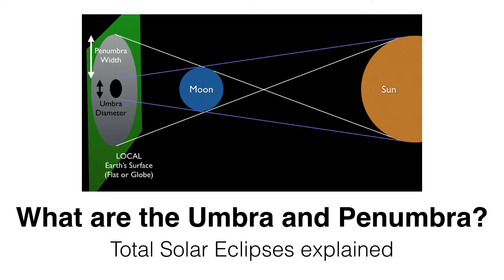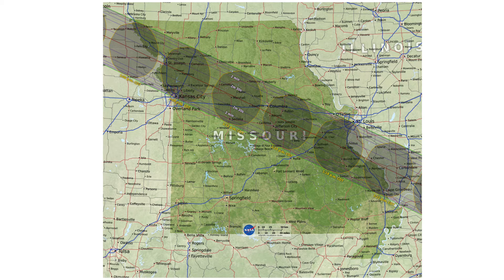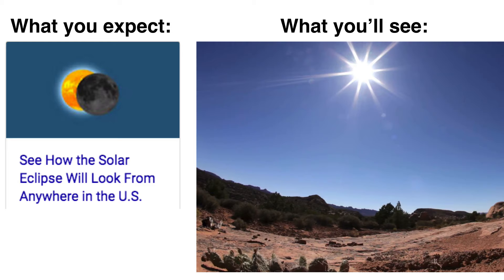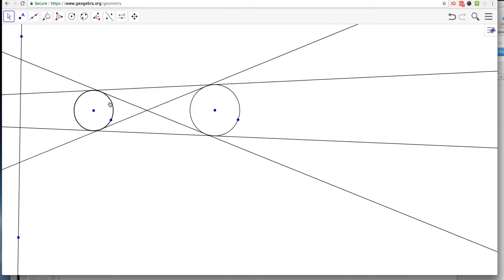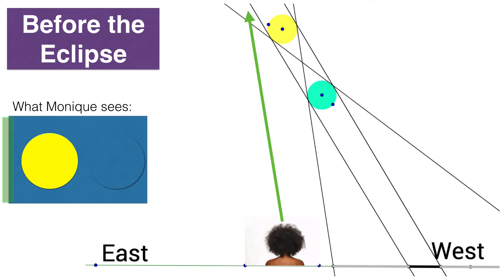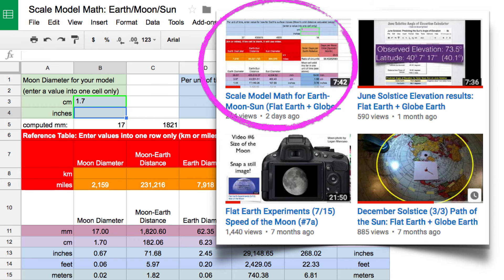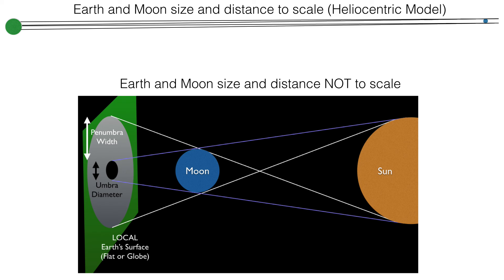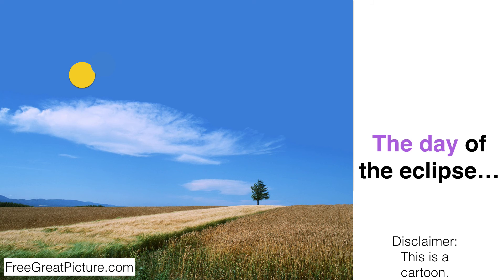What are umbra and penumbra? (Flat Earth + Globe Earth)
We'll take a tour of the various parts of the Umbra+Penumbra diagram for a total solar eclipse, and show what it will look like from the perspective of someone on the ground. You'll learn how to make your own diagram in Geogebra. Plus we'll answer some "Flat Earth Debate" questions such as why aren't the lines parallel, and whether the shadow will move west to east or not.

Links mentioned:
(by Larry Koehn) Great Eclipse visualizations for all 50 states, plus much more!